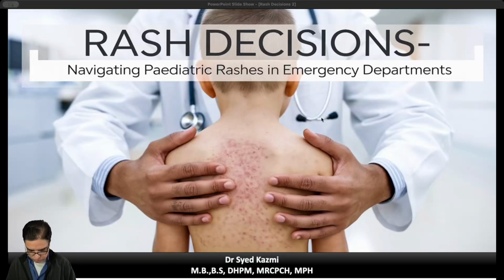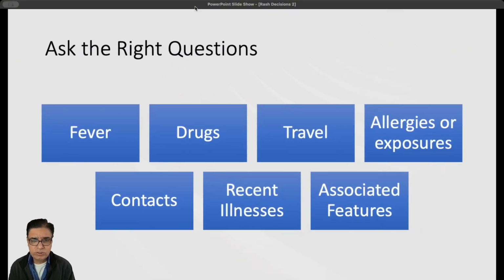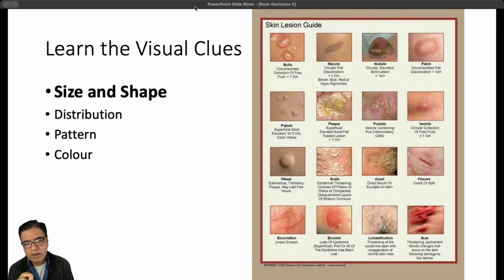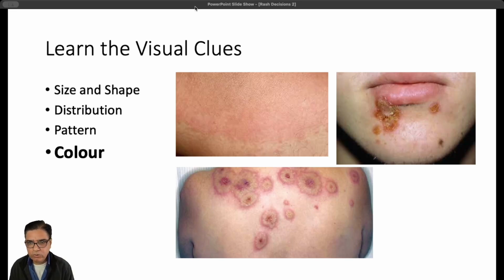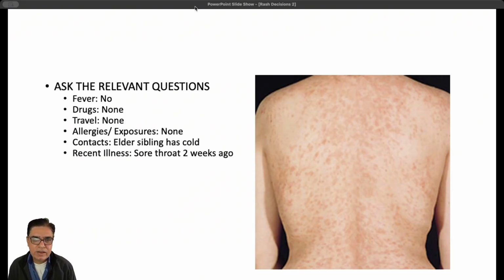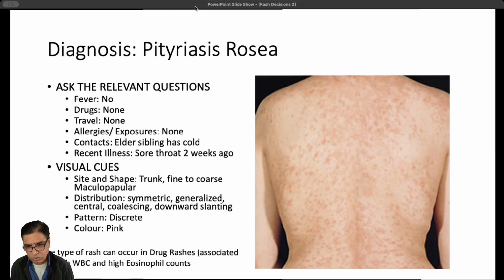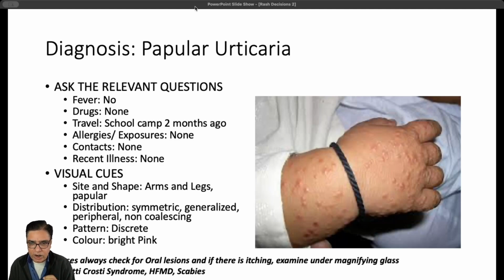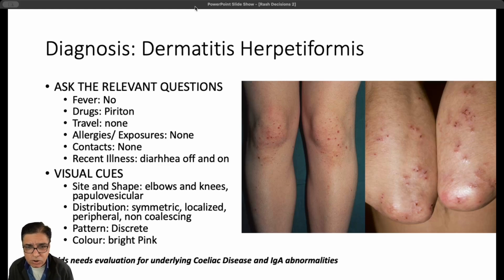Rash Decisions- Paediatric Rashes Part 1. Introduction to Paediatric Dermatology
This lecture is the introductory part 1 of Paediatric Dermatology knowledge simplified and how to use clinical knowledge to diagnose Paediatric rashes presenting to Emergency Departments. It takes a simplified, practical and clinical approach to diagnose rashes in children